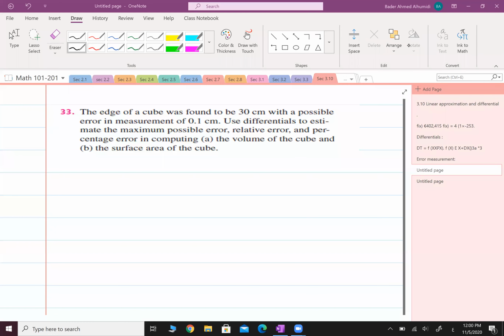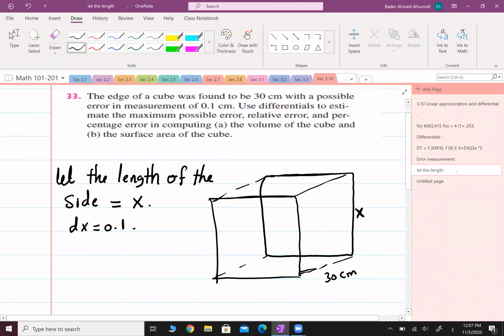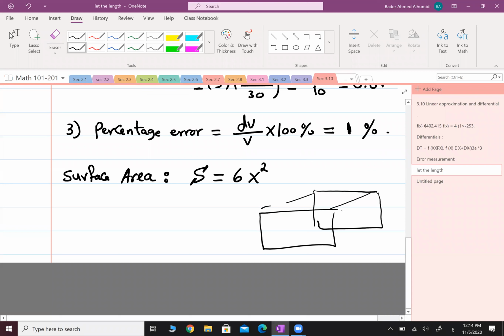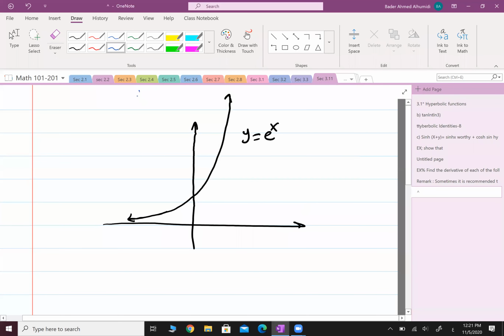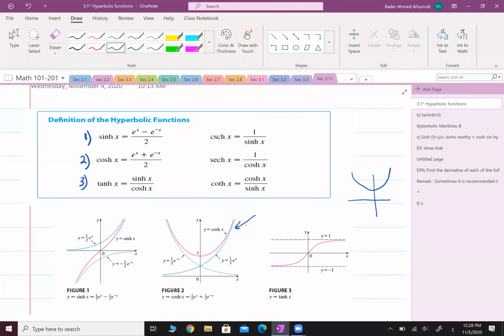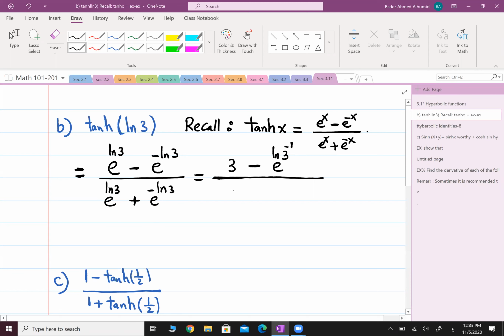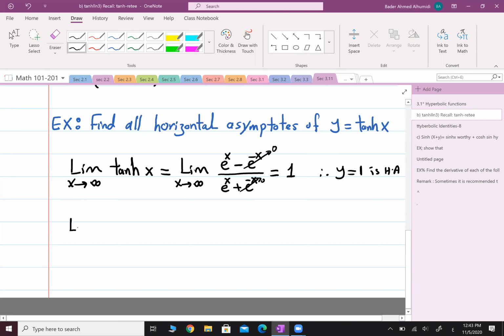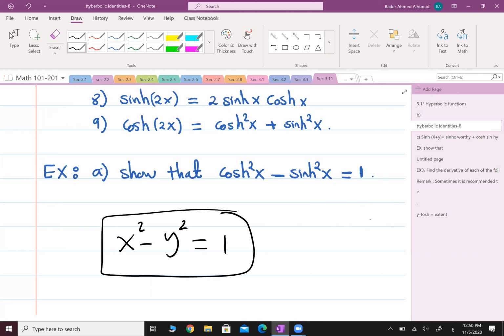Calculus 1 Chapter 3. 10 and 3.11